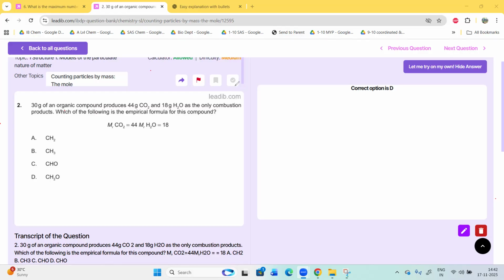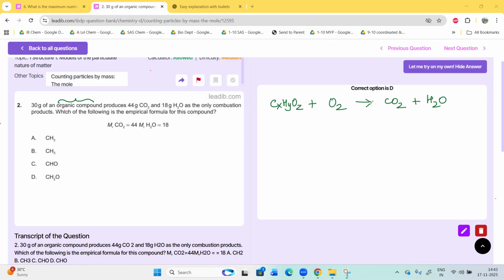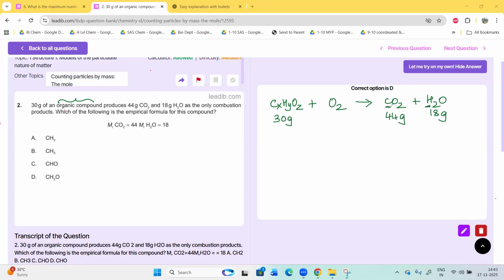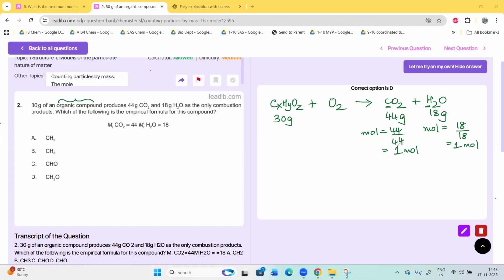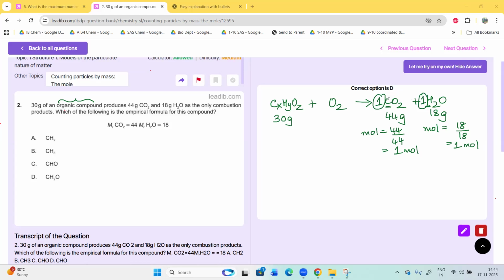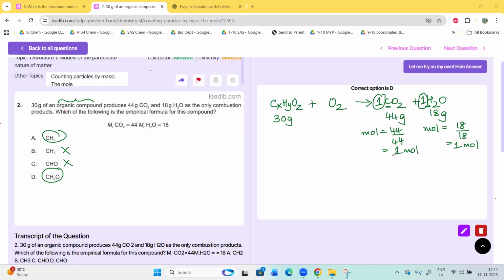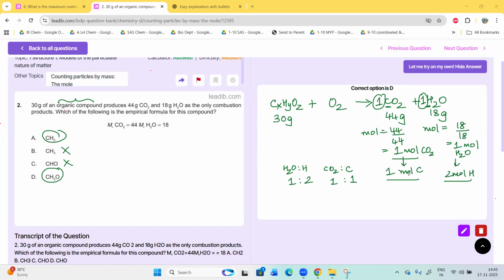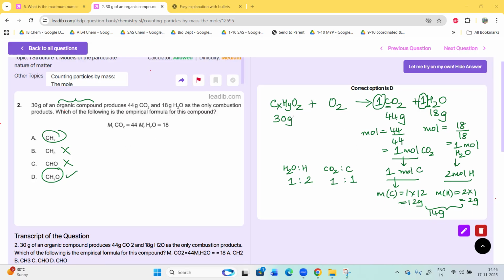Determining an Empirical Formula Using Combustion Analysis | IBDP Chem May 2022 TZ2 Q2